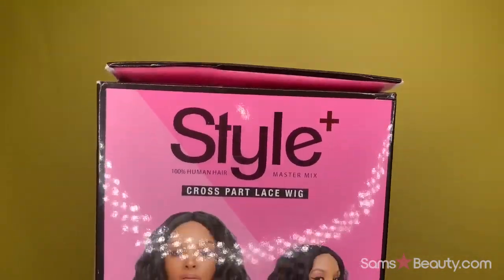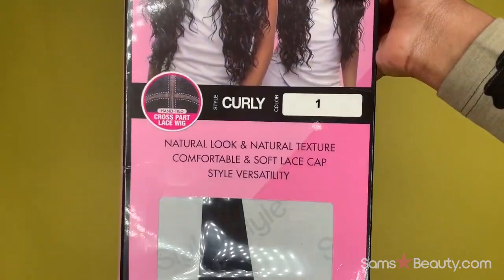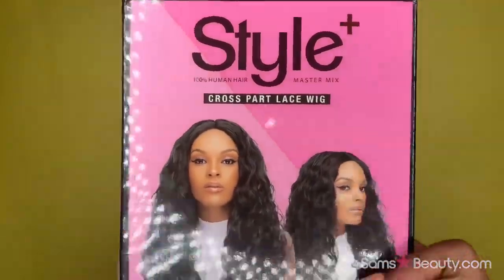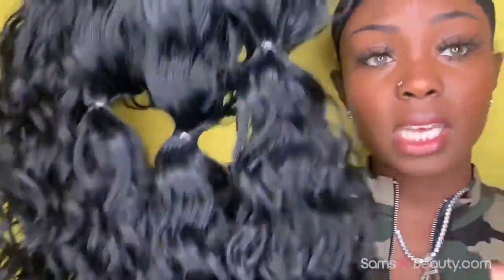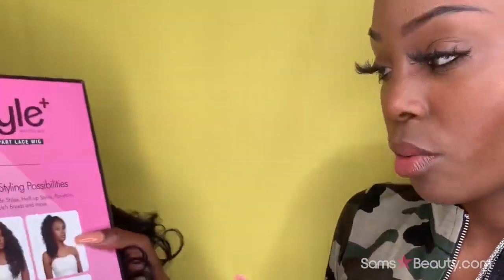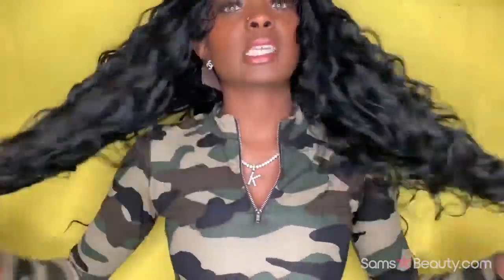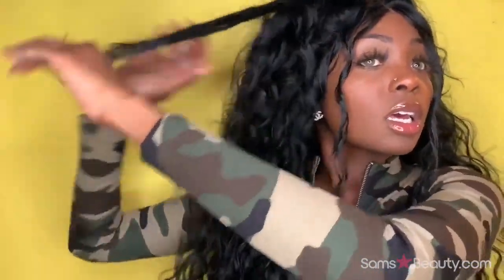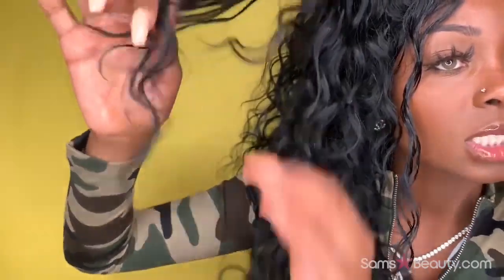FULL HALF UP HALF DOWN LOOK| STYLE PLUS |HUMAN HAIR BLEND| CROSS PART| SAMSBEAUTY.COM💕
ITEM: STYLE PLUS HUMAN HAIR BLEND LACE FRONT WIG CROSS PART LACE CURLY
Style/Texture : Curly| Hair Length : 26”
Finished Hair Length : 26”
Hair Color: 1,1B, 2, T1B/30, T1B/99J, T4/27/613
Hair Quality : 100% Human Hair Master Mix
Cap Size : Average Size| Cap Structure : Cross Part Pattern (4 way parting)
Unit Weight :  252 (+/-5g)/piece